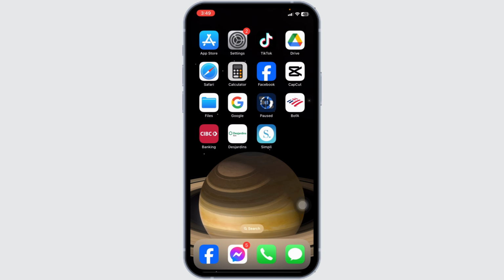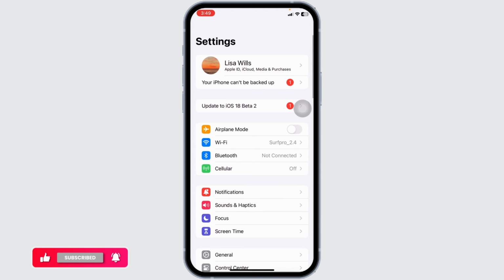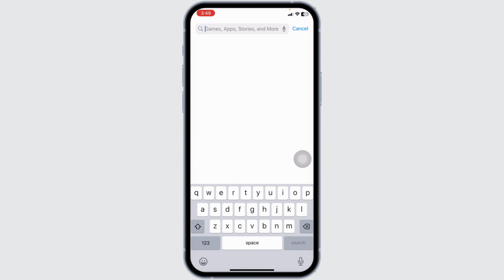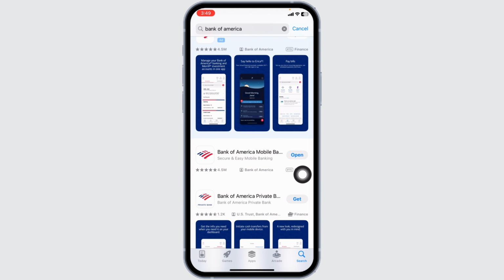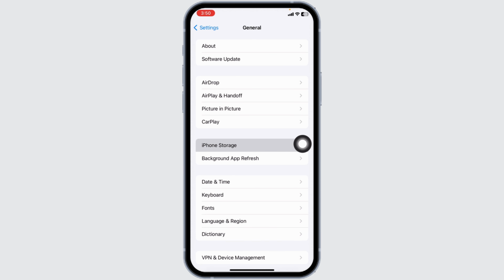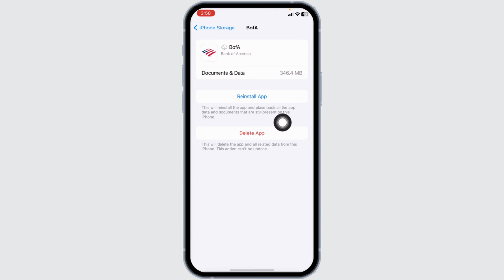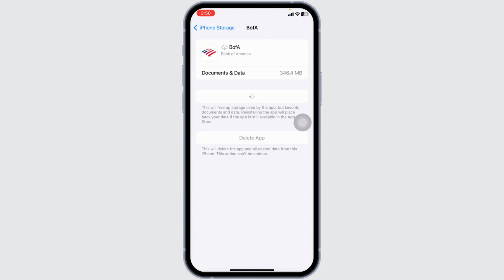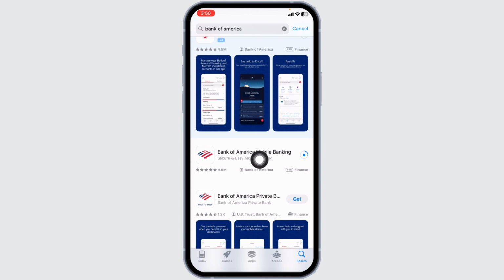Bank of America App Error We’re Sorry: How to Fix Bank of America App Error We’re Sorry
Tutorial On How to Fix Bank of America App Error “We’re Sorry” (2024)

Welcome to Official Help Desk! In this video, we'll guide you through how to fix the "We’re Sorry" error on the Bank of America app in 2024. If you’re experiencing this frustrating error while trying to access your account, this guide will help you troubleshoot and resolve the issue quickly.

📝 Topics Covered:

- How to Check Your Internet Connection: Step-by-step instructions on ensuring your device is properly connected to a stable internet connection, which is often the first step in resolving app errors.

- How to Clear Cache and Data on the Bank of America App: Learn how to clear the app cache and data on your device, which can help fix common glitches and loading issues.

- How to Update or Reinstall the Bank of America App: Tips on checking for app updates, reinstalling the app if necessary, and making sure your app version is compatible with your device’s operating system.

- How to Contact Bank of America Support: Guidance on reaching out to Bank of America’s customer service if the error persists, including useful tips on what information to provide for faster assistance.

🕒 Timestamps for Easy Navigation:
0:00 - Introduction
0:05 - How to Check Your Internet Connection
0:15 - How to Clear Cache and Data on the Bank of America App
0:25 - How to Update or Reinstall the Bank of America App
0:35 - How to Contact Bank of America Support

💬 Have you experienced the “We’re Sorry” error before? What steps worked for you? Share your experiences or ask for help in the comments section below!